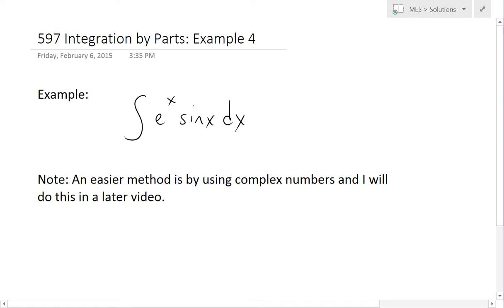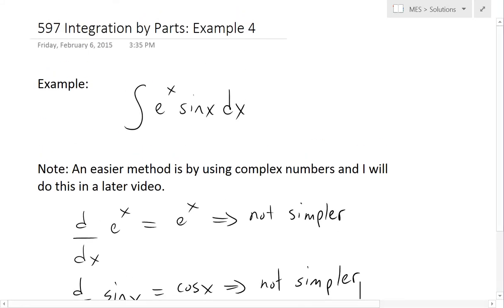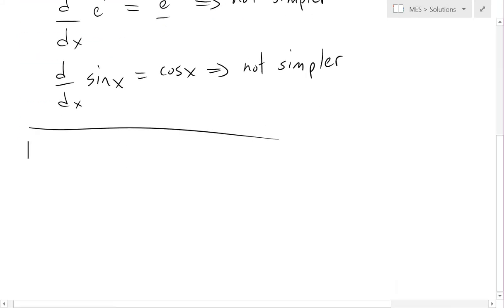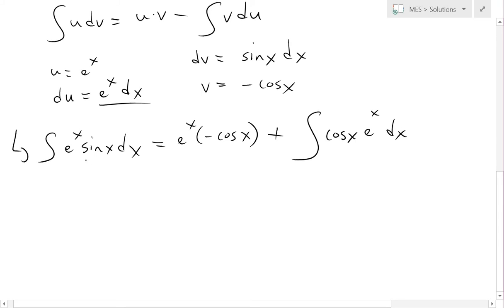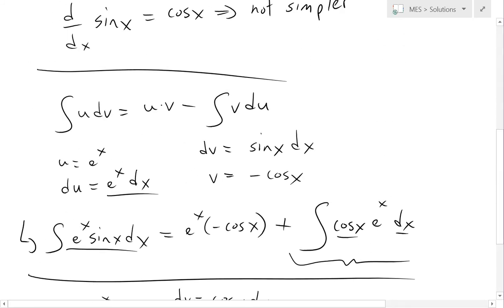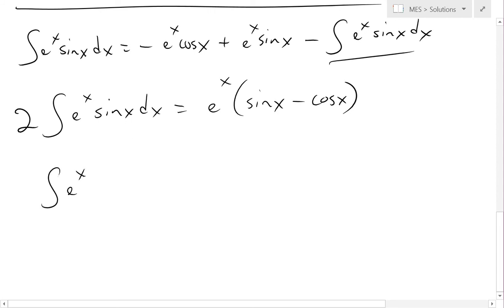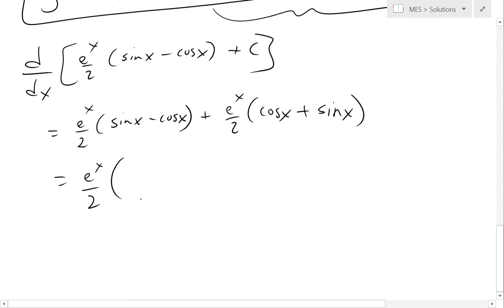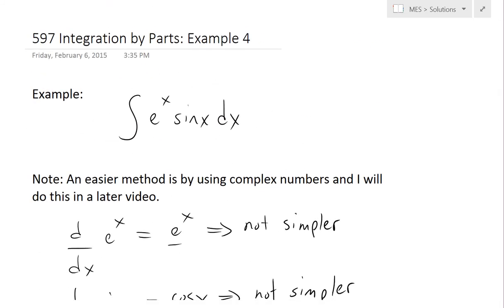Integration by Parts: Example 4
In this video I go over another example on integration by parts and this time solve the integral of the function (e^x)·sin(x). This is an interesting example in showing that although applying the integration by parts does not simplify the integral, the fact that we are dealing with trigonometry functions in sin(x) and cos(x), applying the integration by parts simply alternates which trig function we use. This allows us to apply the integration by parts twice to obtain the starting integral of (e^x)·sin(x) on both sides and thus we can add the two and thus divide by 2 to get the final answer. This is a very useful example on integrating by parts so make sure to watch it!